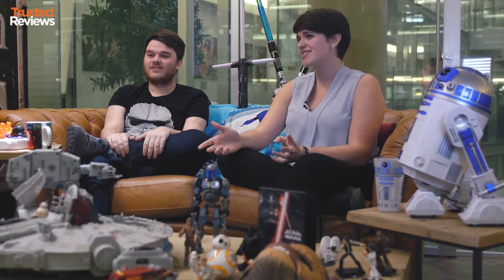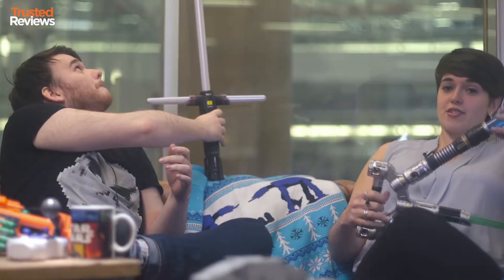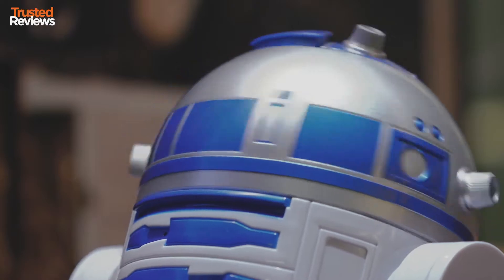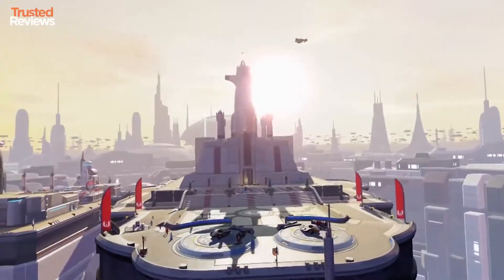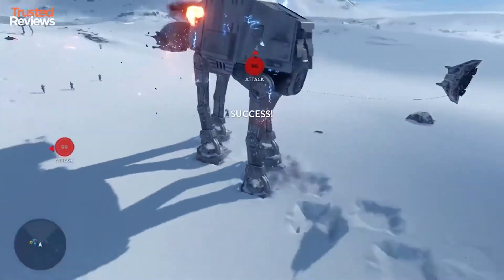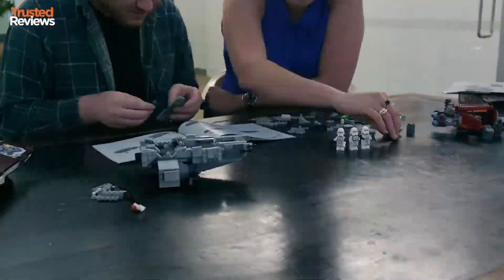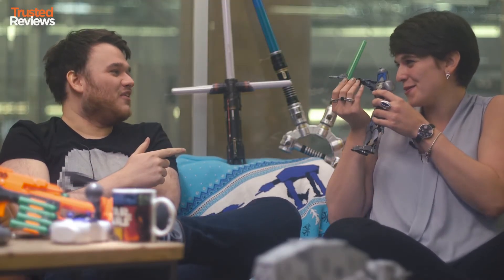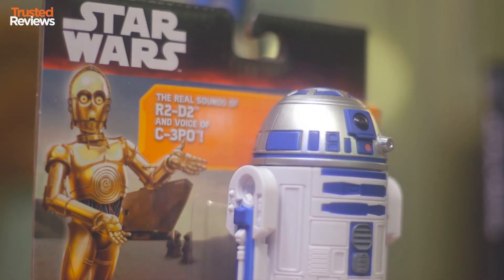Best Star Wars Toys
We've trialled, tested & thoroughly played with the best of the best Star Wars toys this year to give you the run down of our favourite picks!